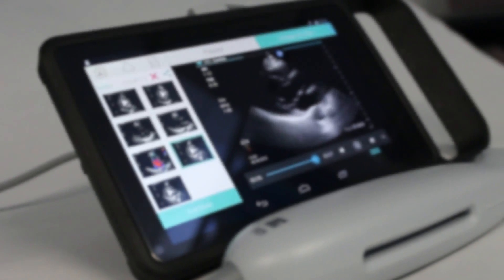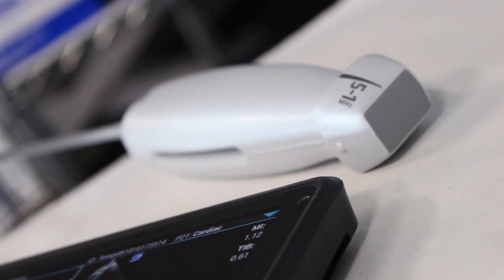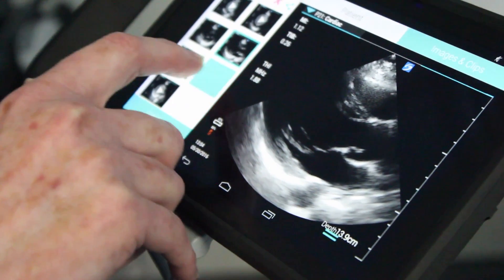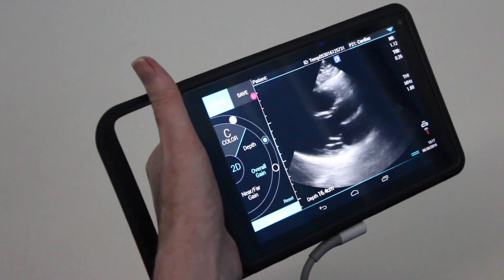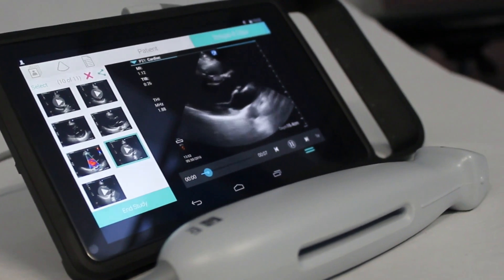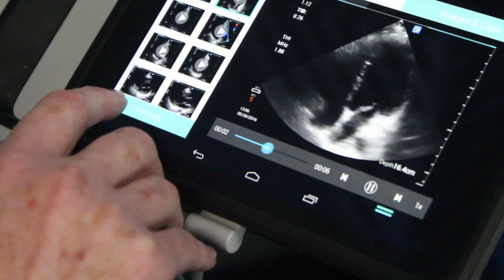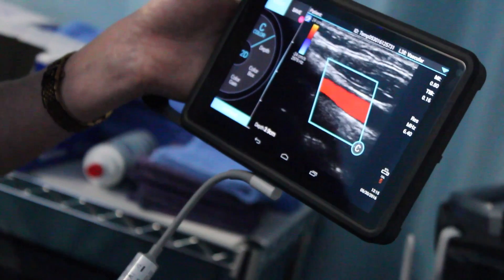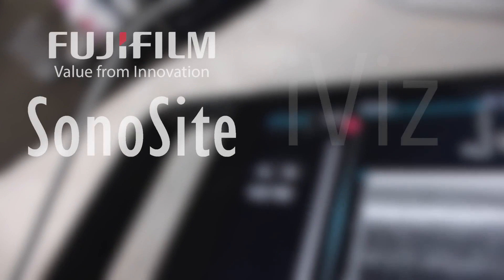Sonosite iViz Testimonials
What do three emergency physicians think about highly portable ultrasound augmented with mobile computing and advanced connectivity?
SonoSite iViz empowers clinicians to practice visual medicine when and where needed.